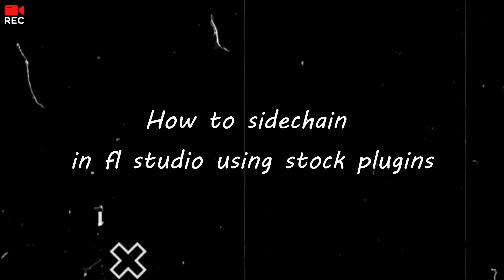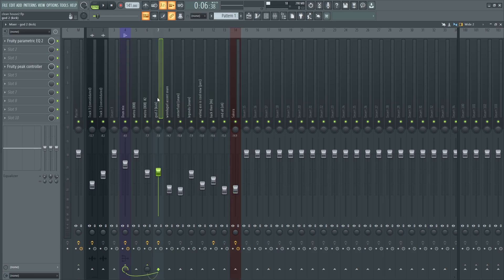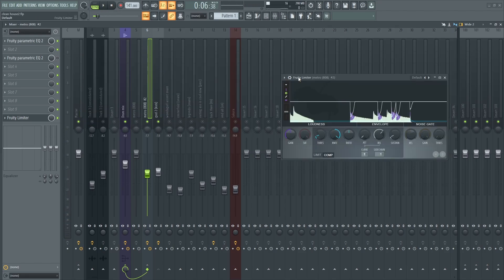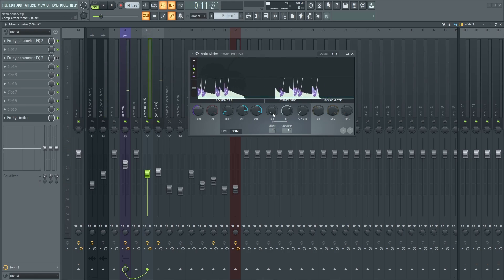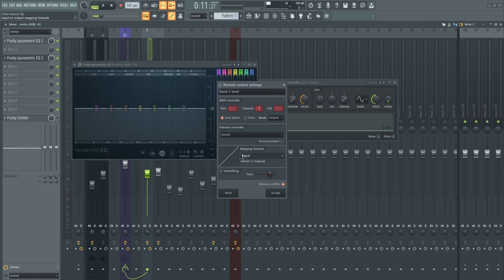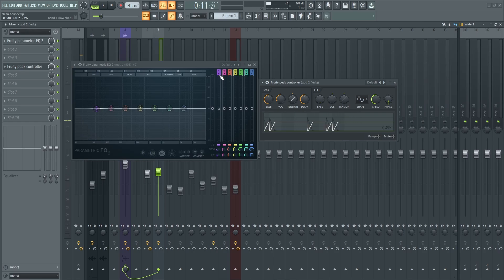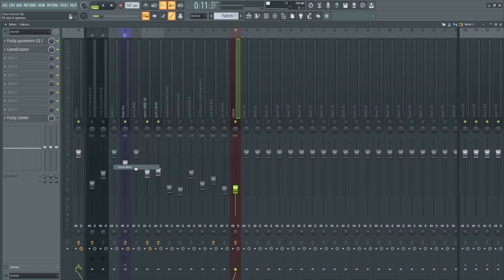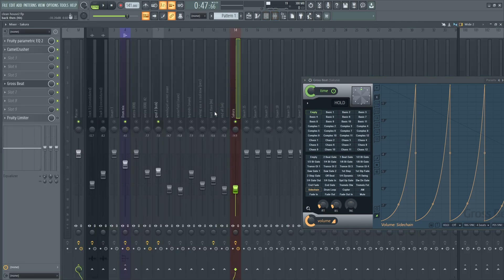Mastering Sidechain Compression in FL Studio: 3 Essential Techniques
In this comprehensive tutorial, we dive into the world of sidechain compression in FL Studio. Sidechain compression is an indispensable technique used to create rhythmic pumping effects, enhance mix clarity, and make elements in your tracks stand out. Whether you're a beginner or an experienced producer, this video will equip you with three essential sidechain techniques to elevate your music production skills.

📌 Timestamps:
0:00 - Introduction
0:24 - What is sidechaining?
0:54 - Technique 1
3:50 - Technique 2
6:59 - Technique 3